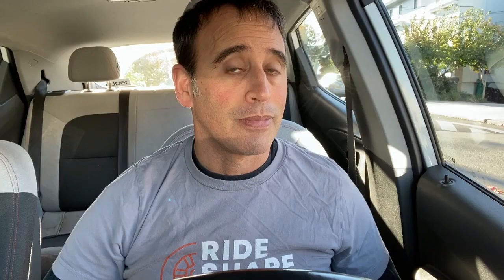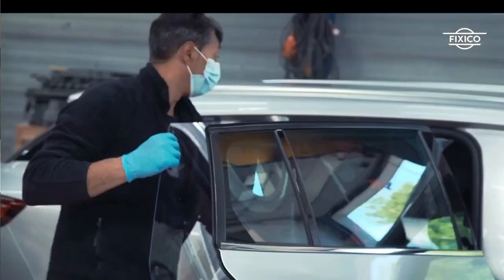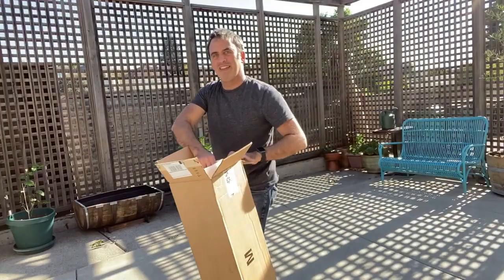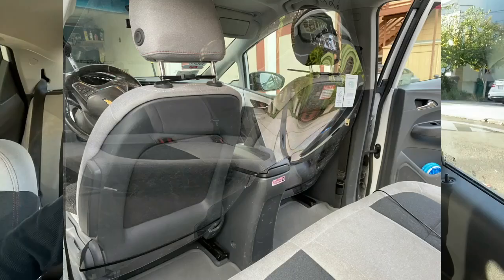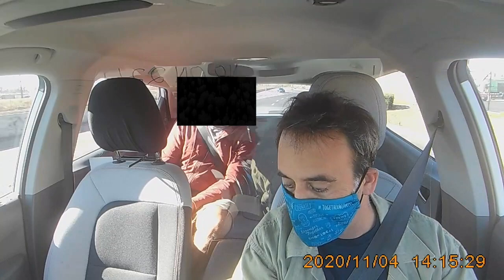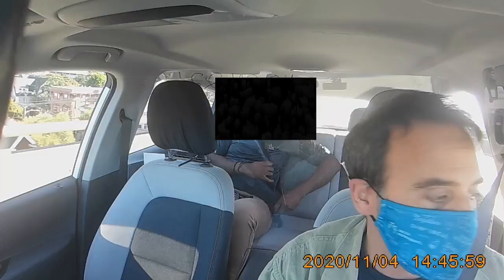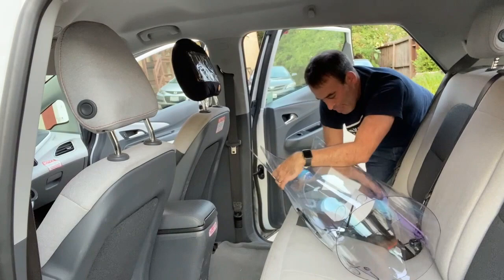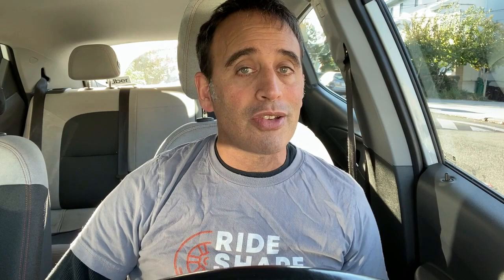Lyft & Uber Drivers: Testing Out Uber's OFFICIAL CAR SHIELD!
With the pandemic still in progress, many people (Both Lyft & Uber drivers as well as customers) are generally feeling safer when there is a car shield between the rideshare driver and the customer. This has risen an interest in getting a car shield if you are an Uber and/or Lyft driver. The following question is asked though. What type of car shield should I get!? In this video, RSG contributor Gabe Ets-Hokin will be reviewing the car shield that Uber has been heavily promoting, the Fixi cover. He will go through the pros and cons of using it as well as cover the cost of it. This video about masks and car shields has been produced by The Rideshare Guy.

We'll be giving away 10 of these shields as a giveaway! To be eligible for it, you need to be a subscriber and comment on this video.

GIVEAWAY CLOSED but you can still get a Fixi Cover shield here: bg-shop-us.fixicover.com